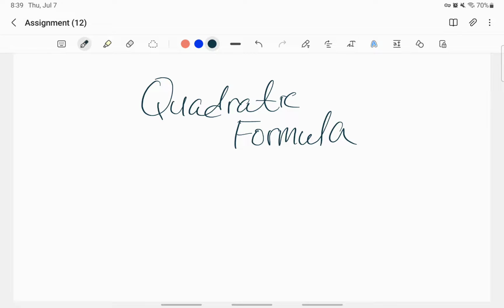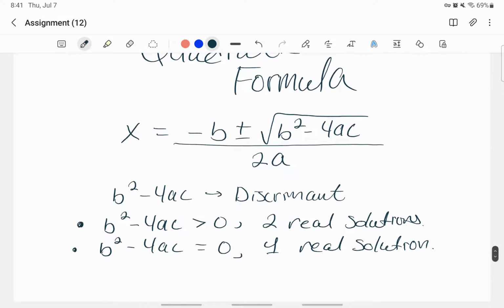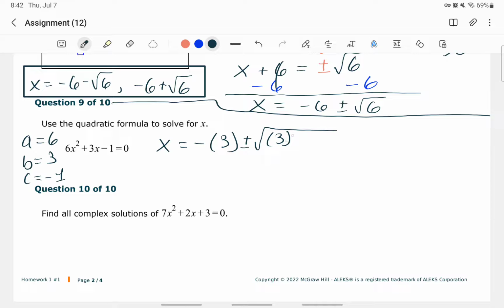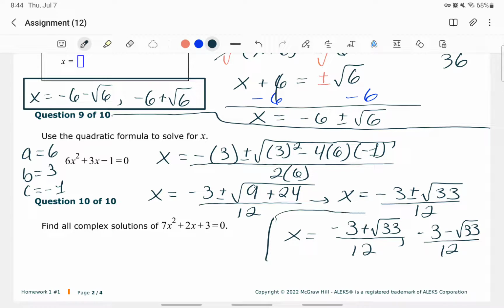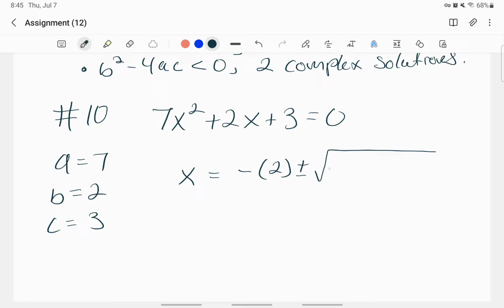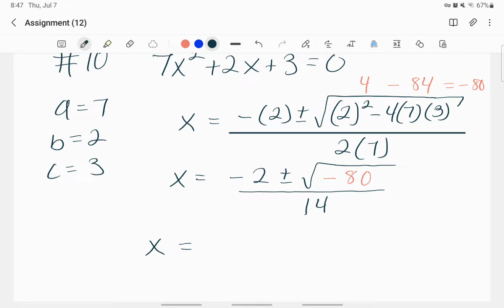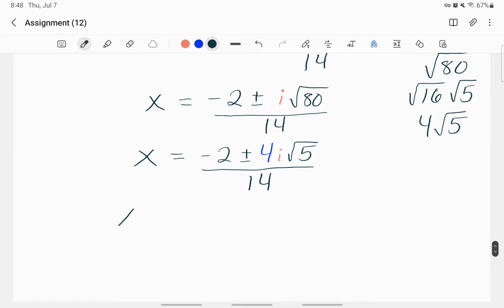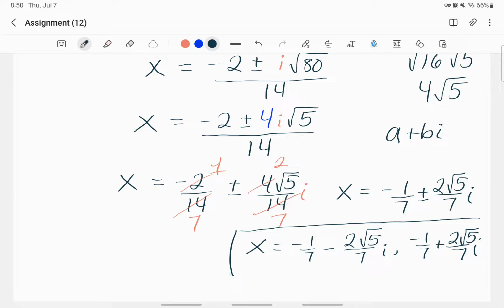Section 1.4: Using the Quadratic Formula to solve Quadratic Equations